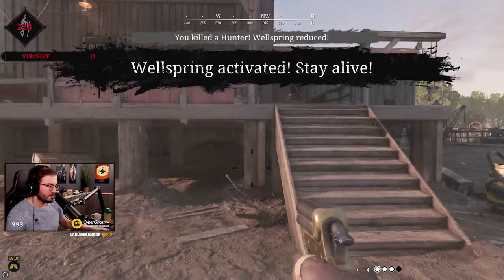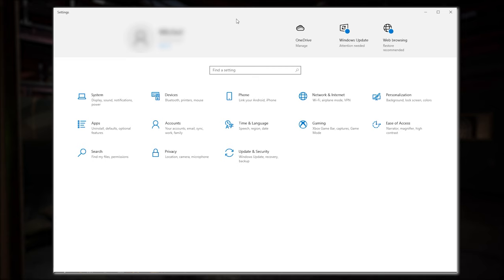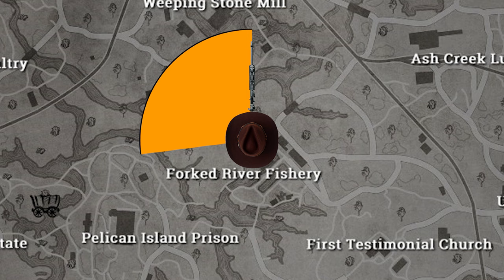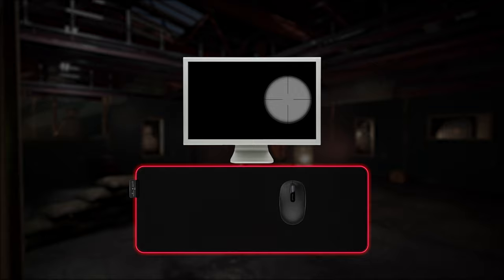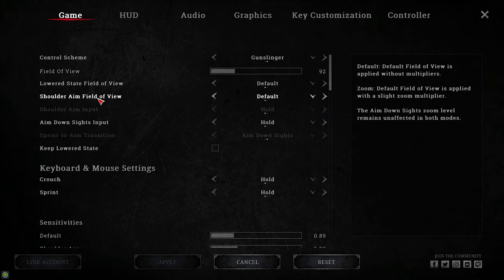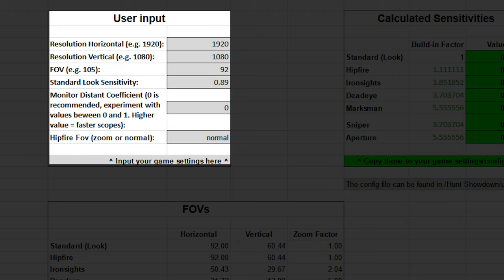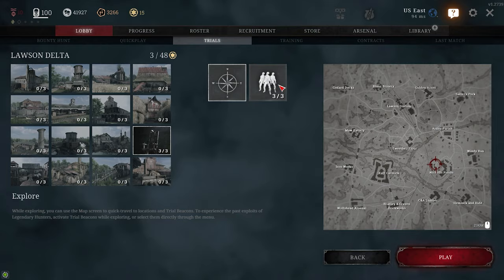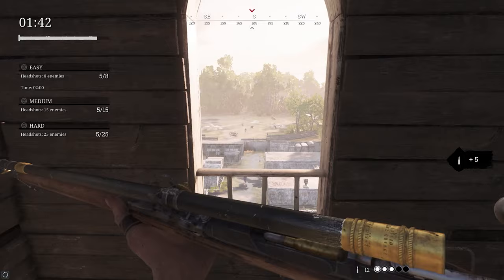Improve your Aim in Hunt Showdown! Best Settings & Practices for better aim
Better Aim in Hunt Showdown
How do we improve our Aim in Hunt Showdown? Well first you need the right mouse sensitivity settings, preferably with monitor distance. But for that we need some calculations.
After that we need practice. For that Aim Labs or the Free Trials are a good way to practice.
With those methods we should all be able to develop good aim.

00:00 Intro
00:30 Mouse Acceleration
01:05 Game Settings / Sensitivity
02:30 Monitor Distance Calculations
07:08 Practice your Aim